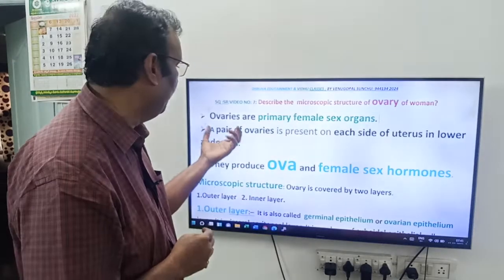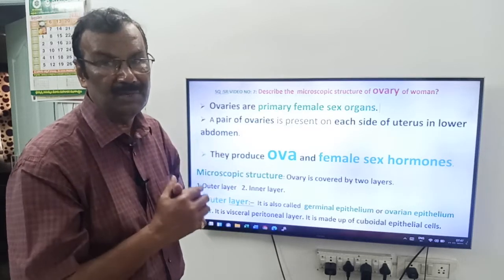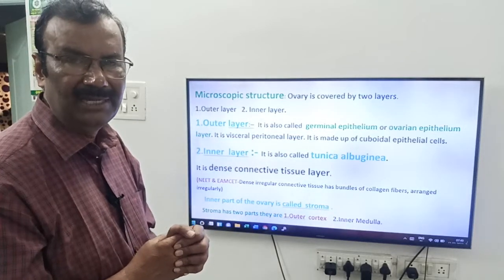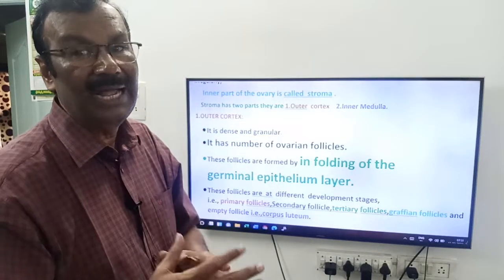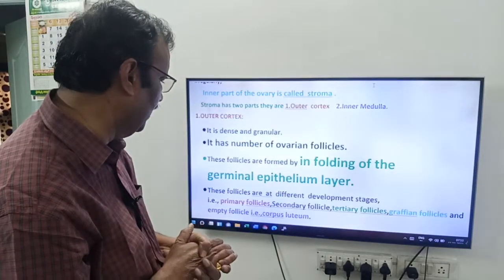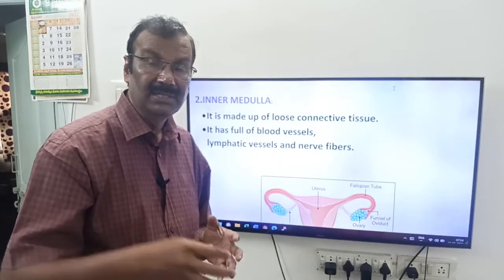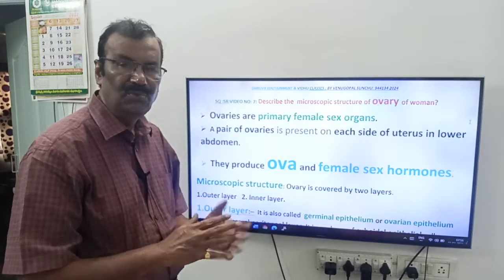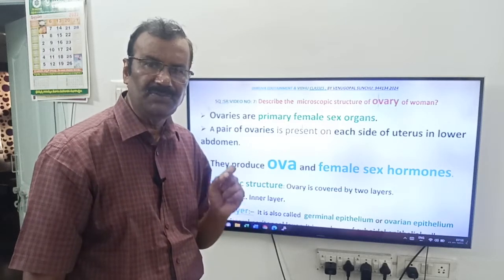134:OVARY-SQ-Microscopic structure: Sr.Zoology: Unit-VA:Human Reproductive system.